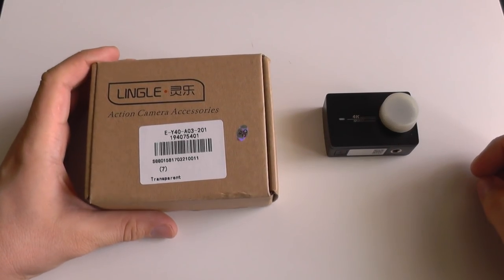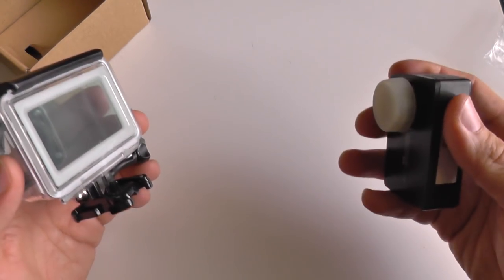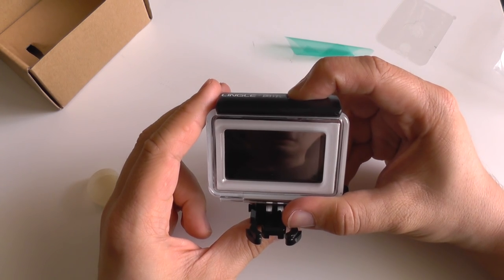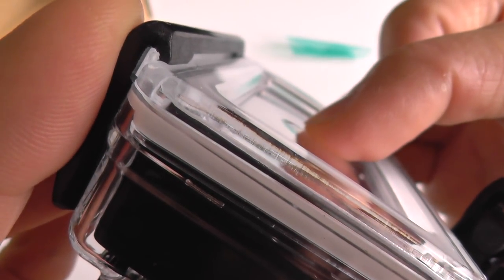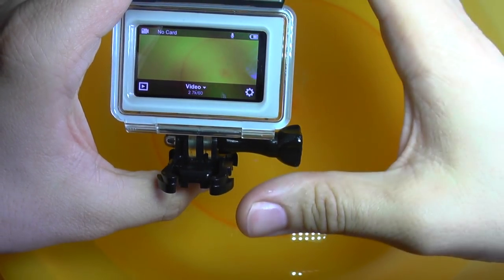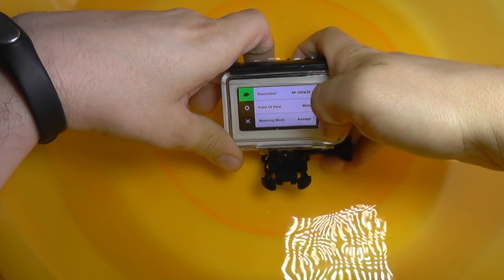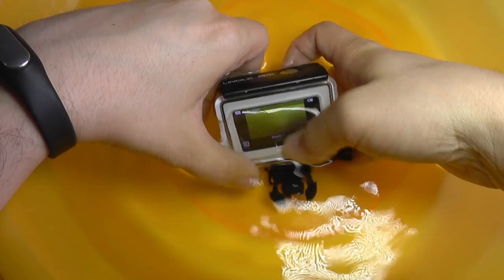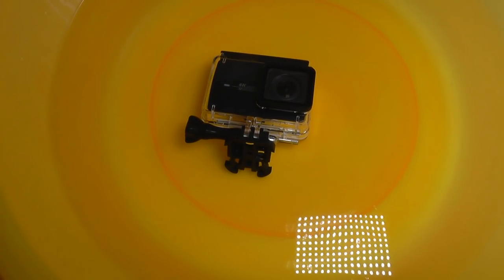YI2 4K Underwater Touchscreen Compatible Case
LINGLE Y2 - 26 is a waterproof housing for YI 4K camera that is rated for depths up to 45 meters and that also has a special backdoor that enables working of the touch screen underwater.